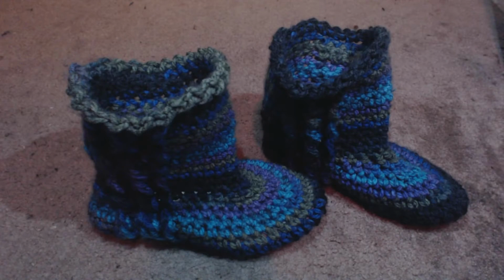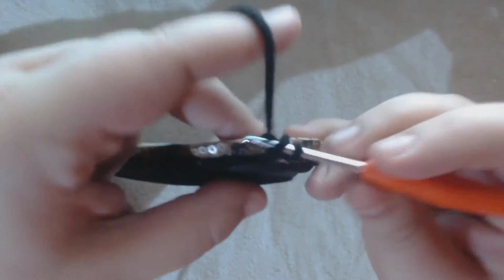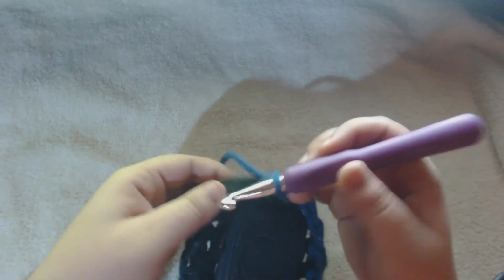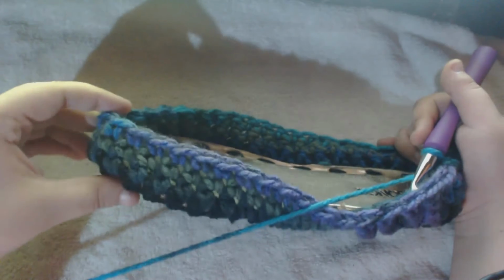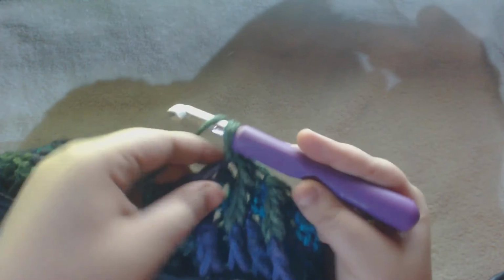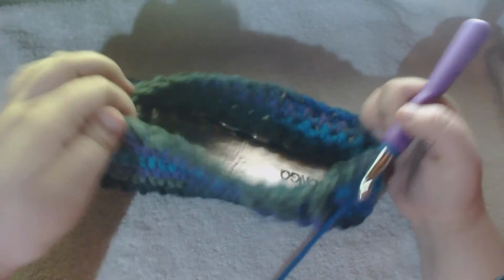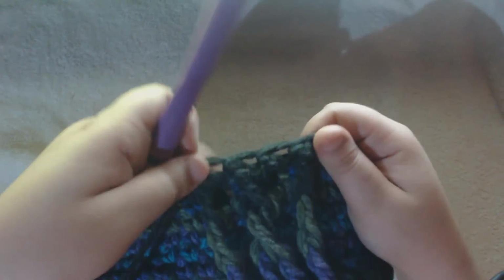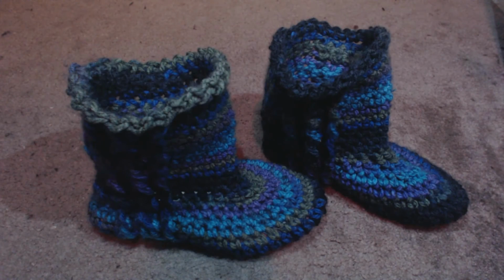How to Crochet Slipper Boots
In which I show you how to make a pair of slipper boots with twisted cables running up the sides.
If you want to use a handmade slipper bottom for this tutorial, find my Crochet Slipper Bottoms tutorial